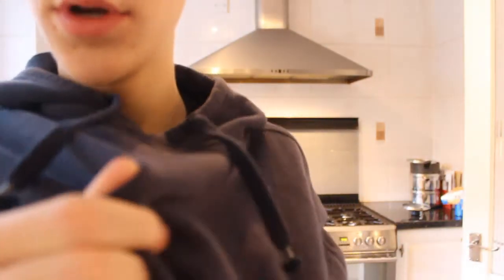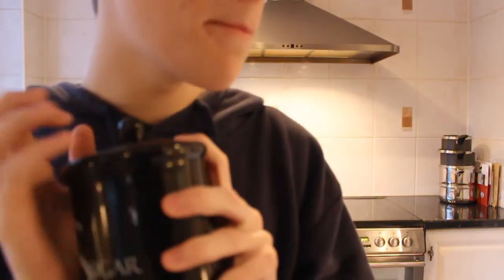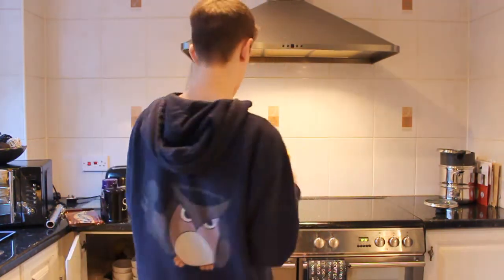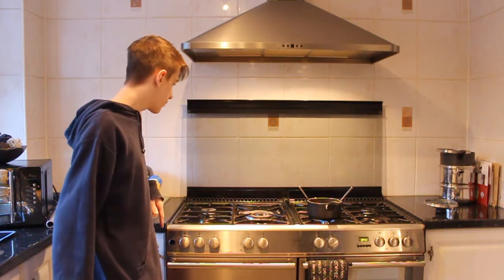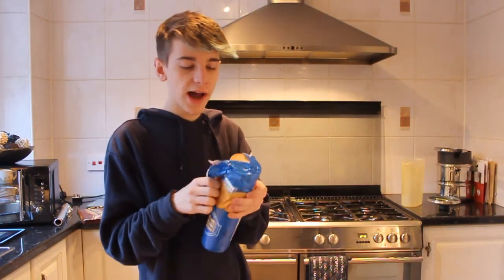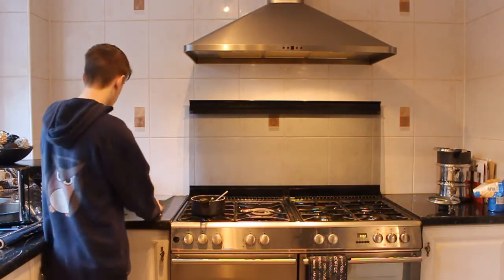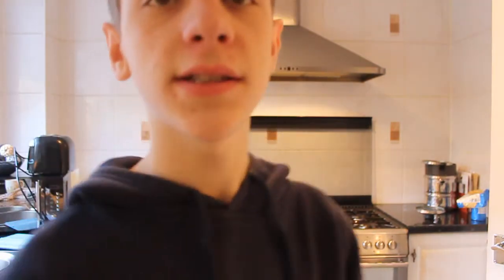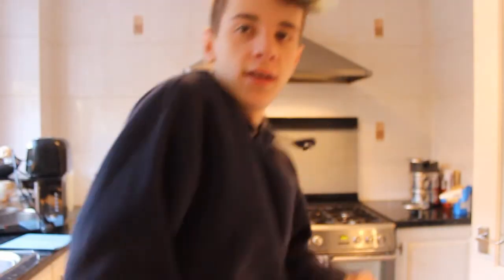The BEST Pudding EVER Swallowable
here's the recipe because words aren't my friends
stuff u need:
8oz chocolate
8oz rich tea biscuit or any fine, crumby biscuit
4oz butter/marge stuff
2tbls golden syrup
2tbls sugar
4tsp cocoa that doesN'T HAVE ANY ADDED SUGAR OR MILK
and put anything else like raisins or chocolate chips in the base that u want

melt the butter sugar syrup and cocoa in a pan but don't burn it that's easy to do i've done that before i've only ever cooked about three things in my life i'm a scrub
then crush your biscuits and stuff and add to the mixture
pour it into a tin lined with some sort of stuff like foil or 'parchment'
push it down so its flat
melt ur chocolate and pour it ontop of the base
let it cool in the fridj for about 1 hour and there u go done eat it with ur mouth
it's really rich be careful i t will hurt you r soul
by e